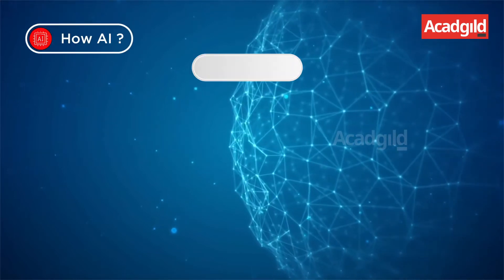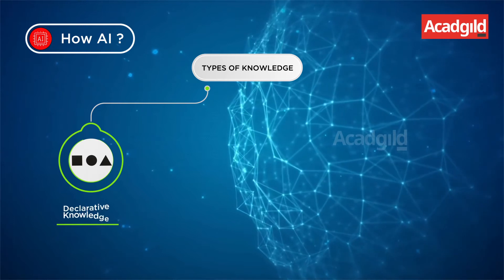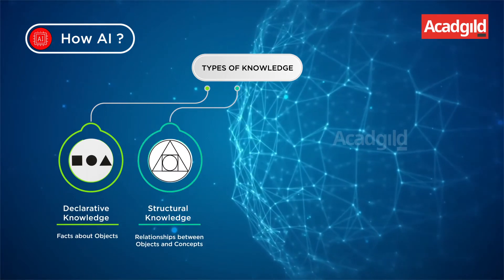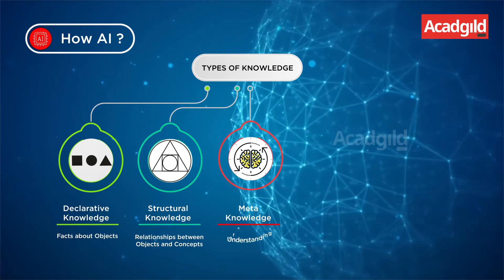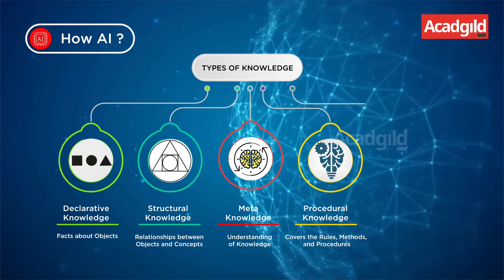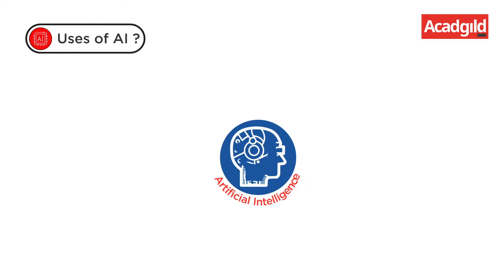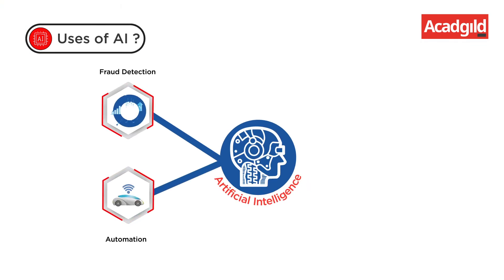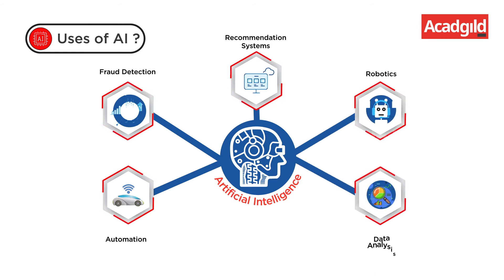Artificial Intelligence Decoded in 60 | What is AI? | Artificial Intelligence Explained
What is AI?
AI enables machines to replicate human intelligence.
It gives machines the ability to make decisions and come to conclusions based on available facts.

Why AI?
Machines are capable of learning faster and more deeply than humans.
- They are unbiased and follow the pure logic of the facts that are fed to it.
- And, they don't need breaks!

How AI?
AI establishes rules using the following types of knowledge:
- Declarative knowledge: facts about objects.
- Structural knowledge: relationships between objects and concepts.
- Meta knowledge: understanding of knowledge.
- Procedural knowledge: rules, methods, and procedures.
- Heuristic knowledge: rules of thumb.

Uses of AI
AI is used in automation of processes and products, fraud detection, recommendation systems, robotics, data analysis, and many other things.